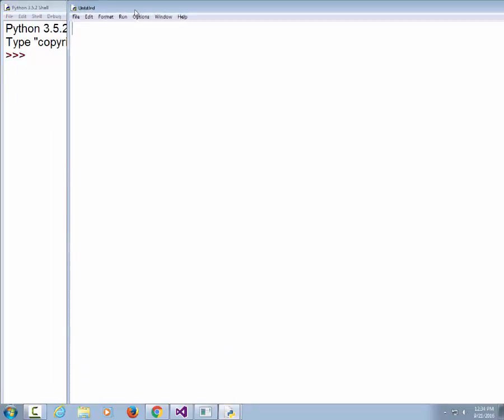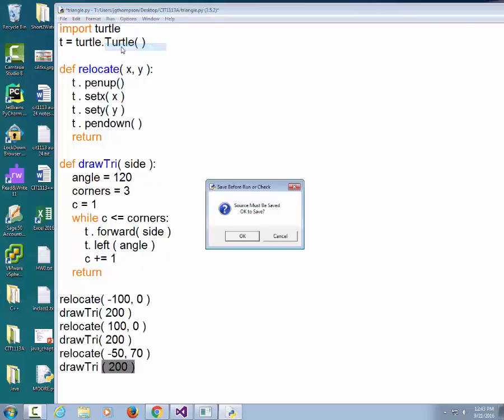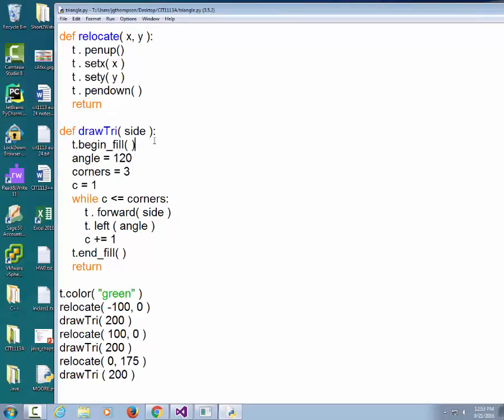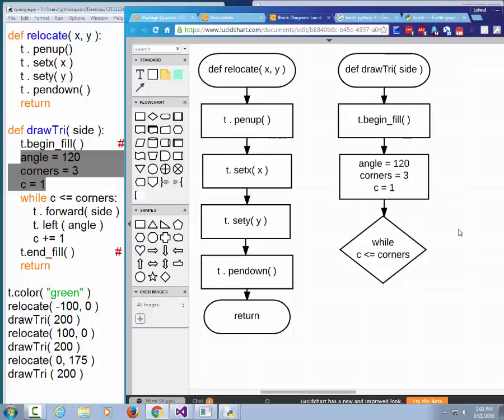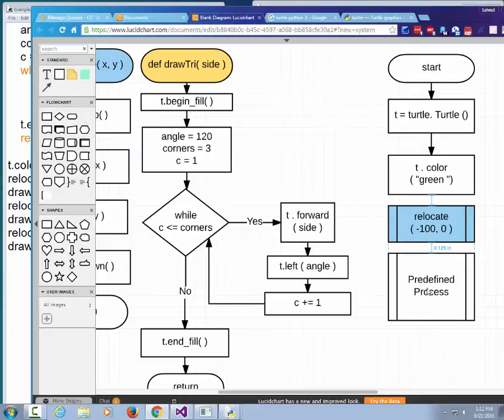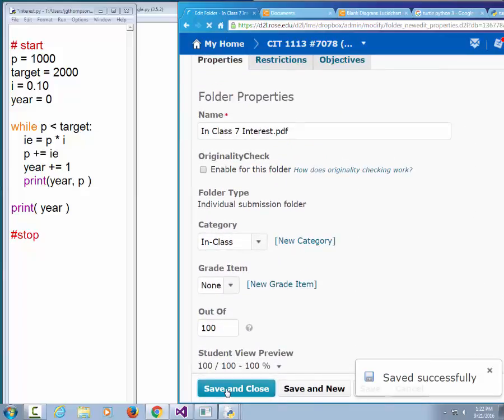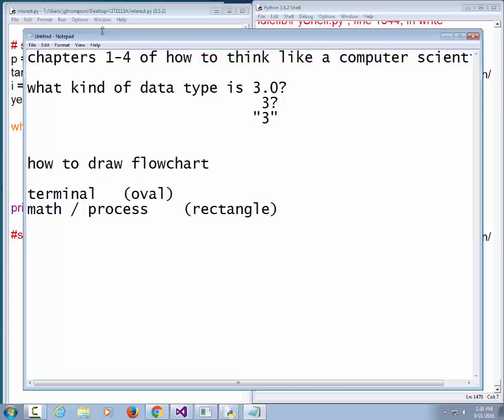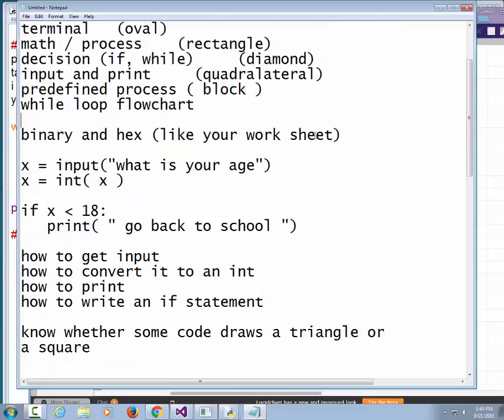CIT1113-7078 Sept21 2016 - while loops and flowcharting (and exam review)